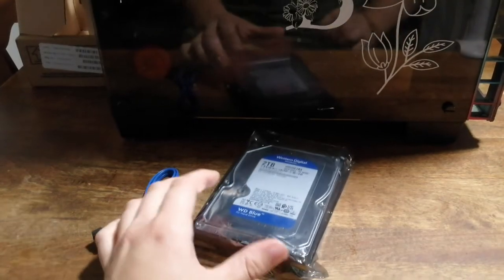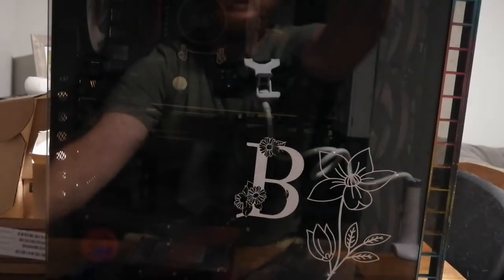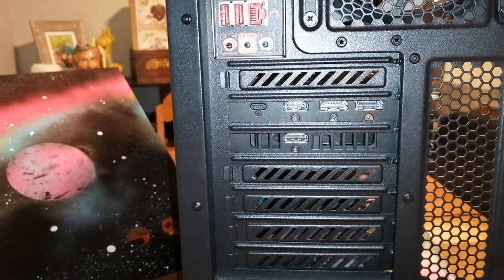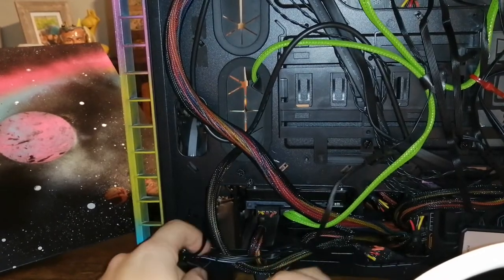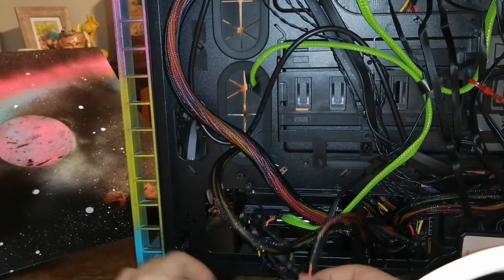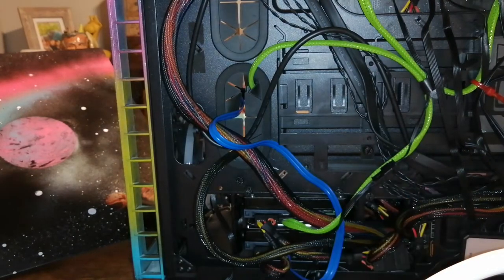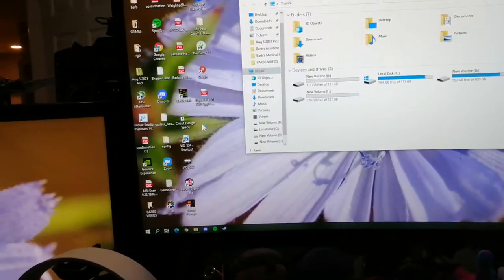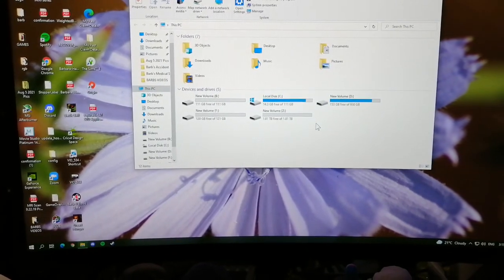How To Upgrade/add Storage To PC/gaming pc (HDD, SSD)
adding storage to PC

hdd and sata cable